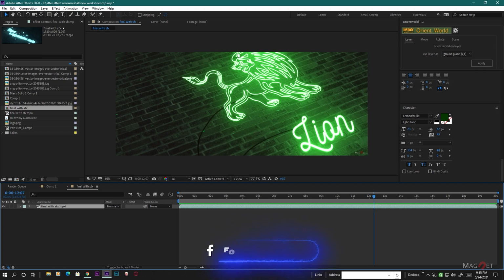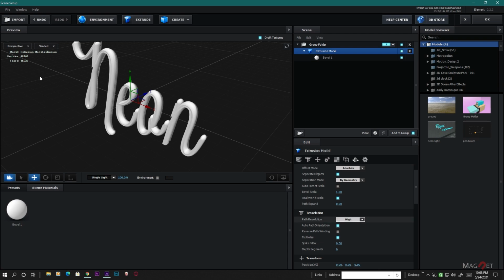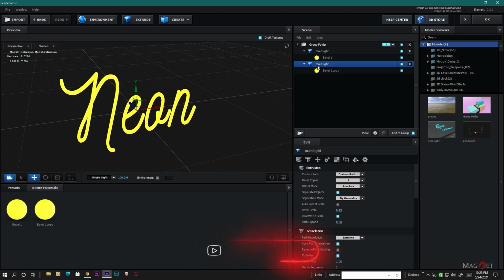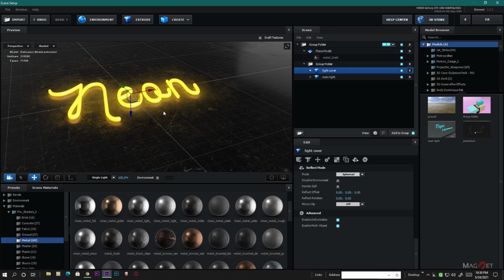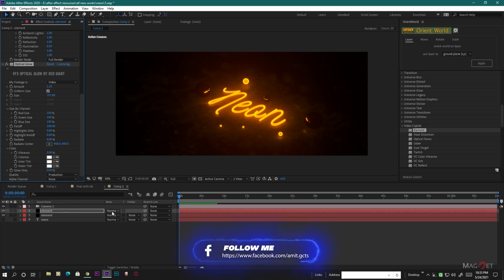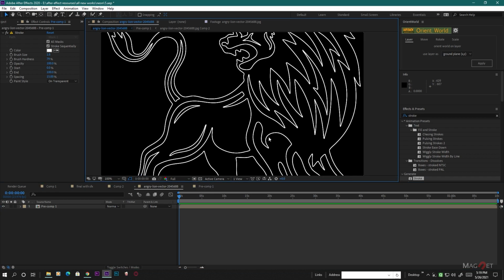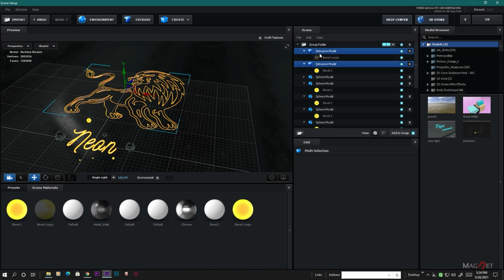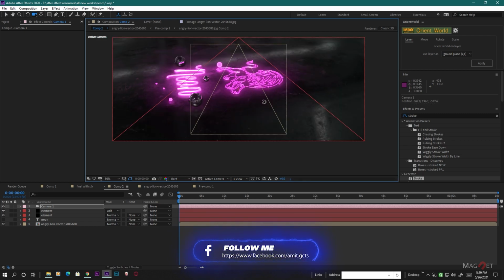Neon Text & Custom logo Animation in Element 3D II After Effects Tutorial II Simple Way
Hello friends,
In this video, I try to create Neon Light and custom logo Animation only using element 3D hope you like the tutorial.

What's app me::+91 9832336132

I'm Amit

Signing out...